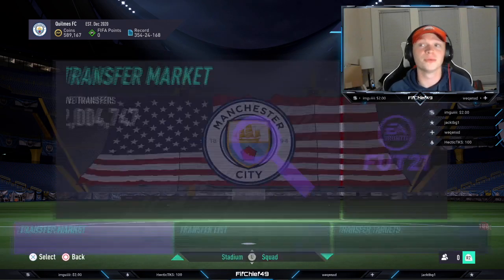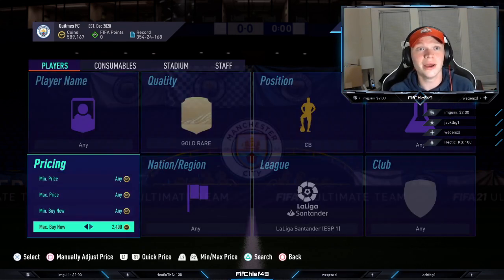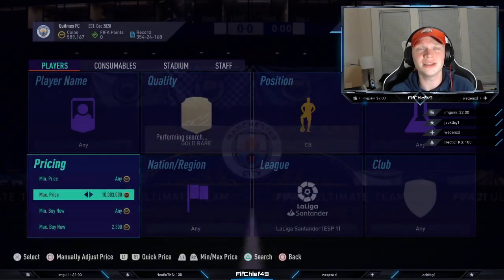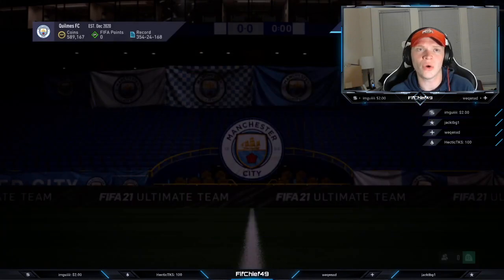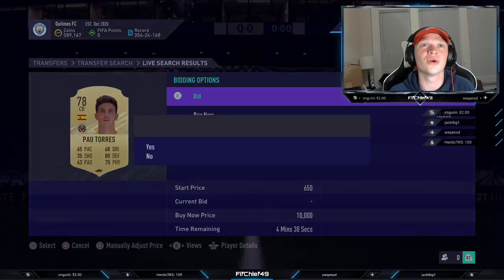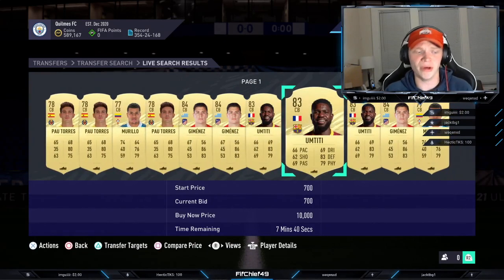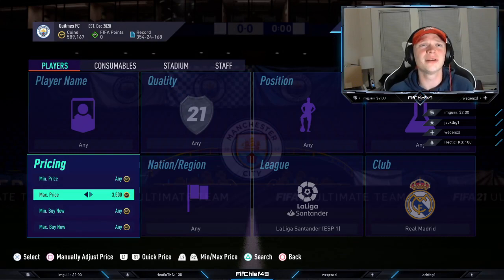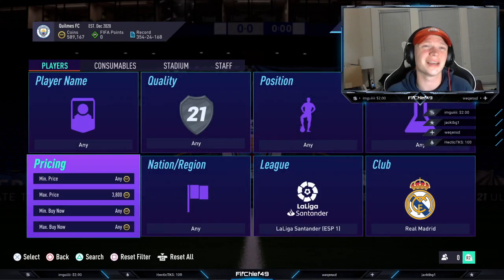NO WAY! 100K EVERY 60 MINUTES FIFA 21 BEST TRADING METHOD (FIFA 21 INSANELY CHEAP TRADING METHODS)